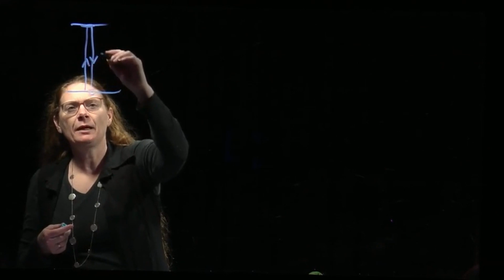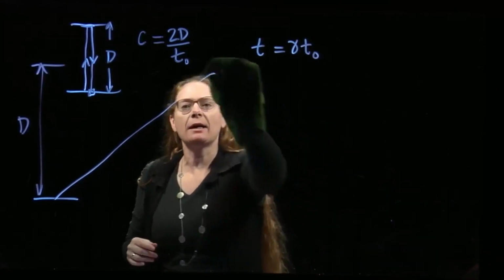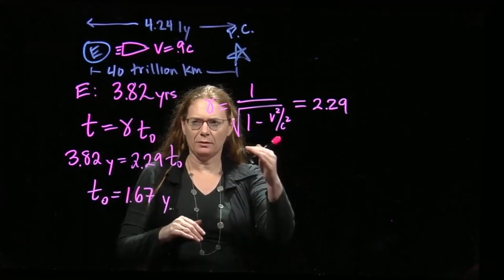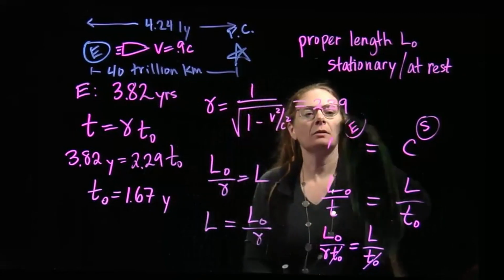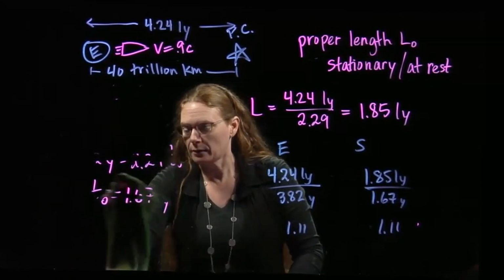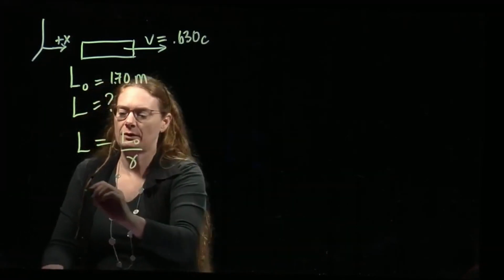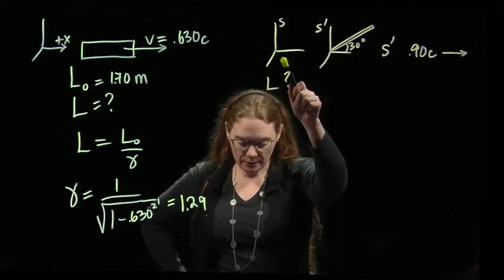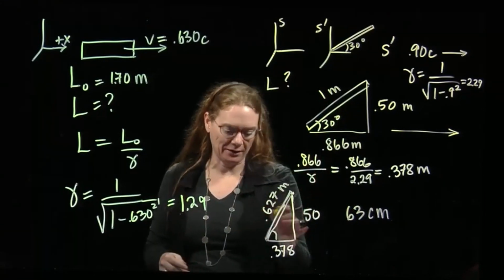Length contraction/Lorentz contraction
Introduction to length contraction with brief reminder of time dilation. Concepts plus equations. No derivations.

Problems at the end:
A rod lies parallel to the x axis of reference frame S, moving along this axis at a speed of 0.630c. Its rest length is 1.70 m. What will be its measured length in frame S?

A meter stick in frame S’ makes an angle of 30deg with the x’ axis. If that frame moves parallel to the x axis of frame S with speed 0.90c relative to frame S, what is the length of the stick as measured from S?